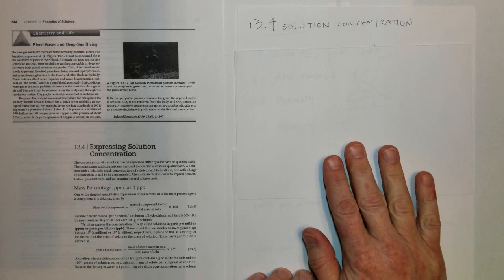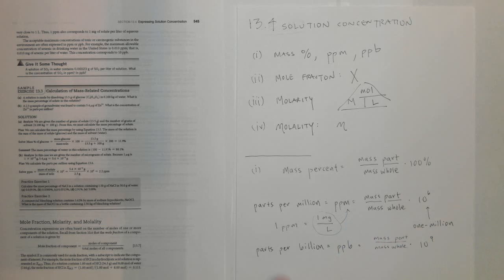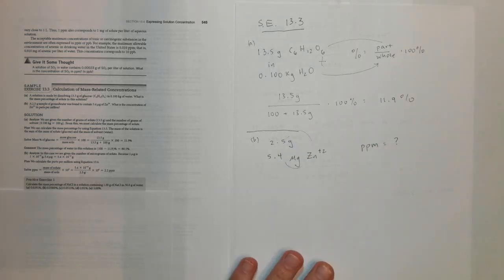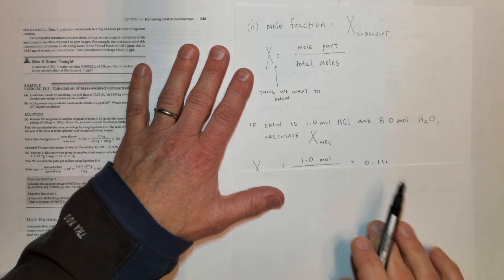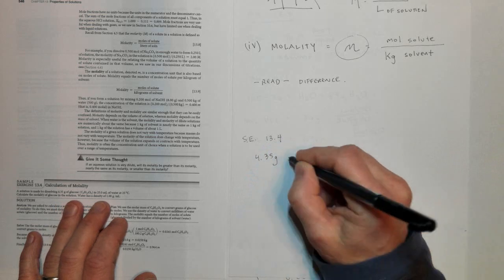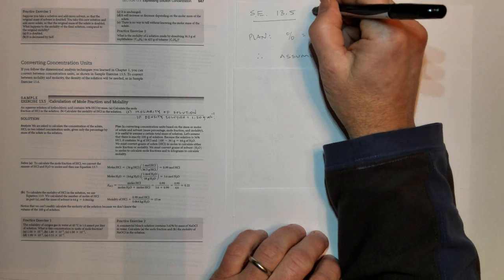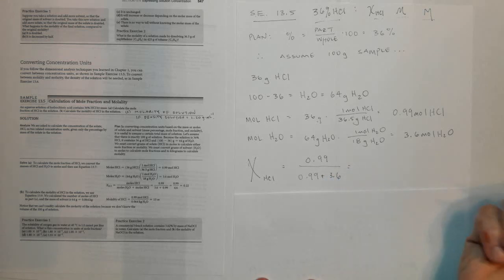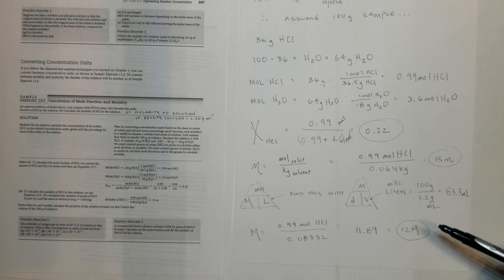Ch13.4 Solution Concentrations 2020